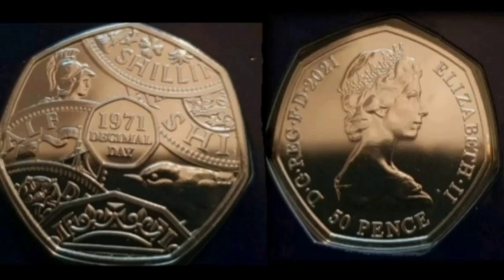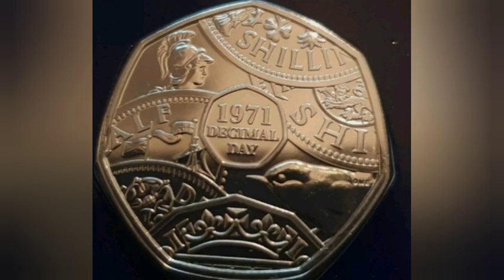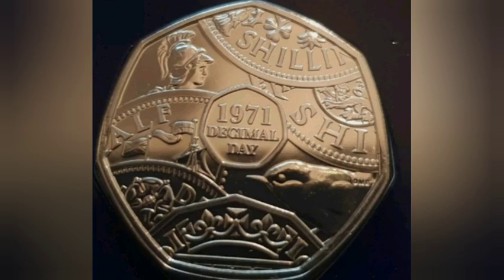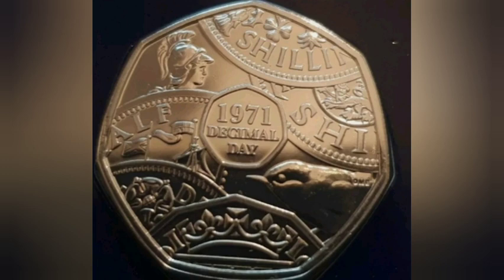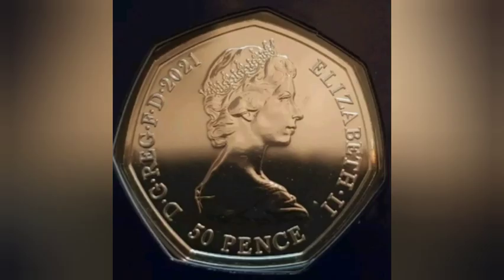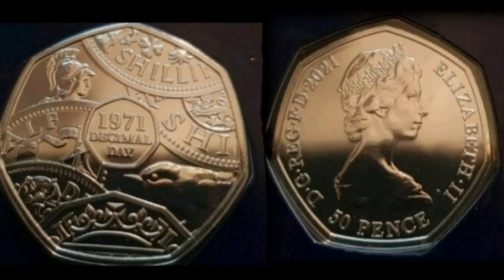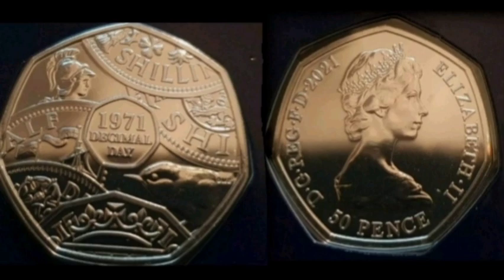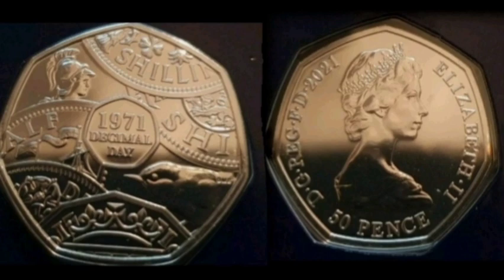2021 DECIMAL DAY 50P 1971 COIN - JUST RELEASED! Circualtion? Mintage? Cost?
2021 DECIMAL DAY 50P COIN - JUST RELEASED!!! Will the Decimal day 50p coin be entered into UK Circulation? Will the 2021 decimal day 50p cost more than face value? Unfortunately the 2021 decimal day 50p coin will not enter UK Circualtion.